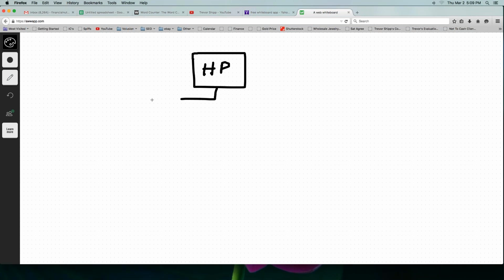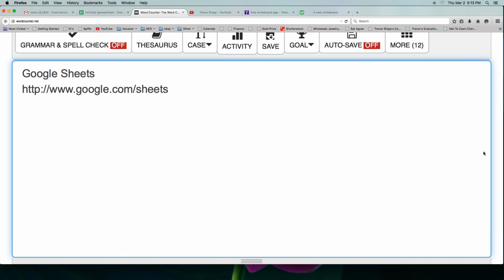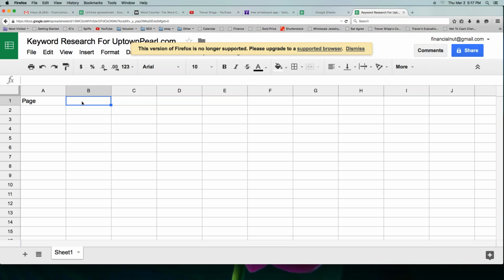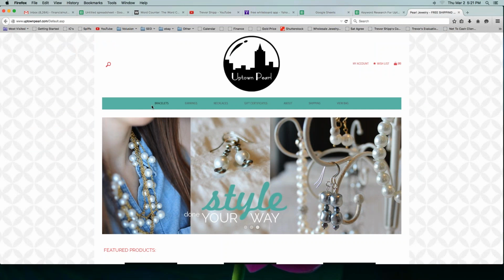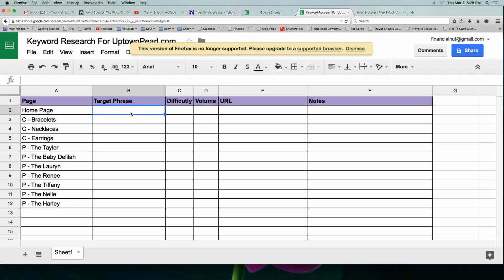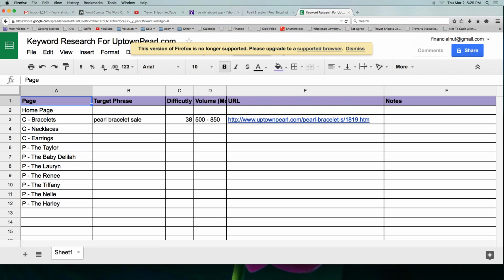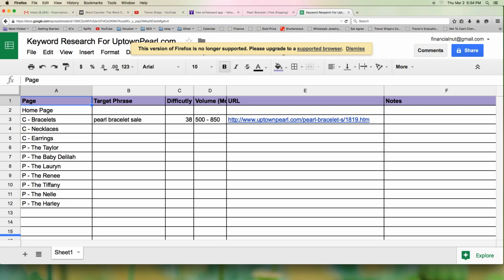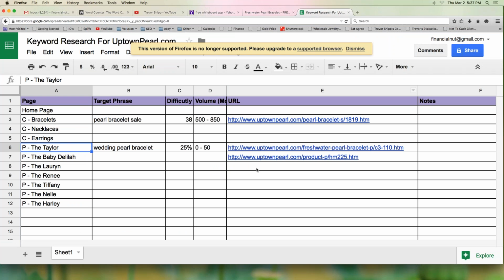Keyword Research Part II: How to Organize Your Research